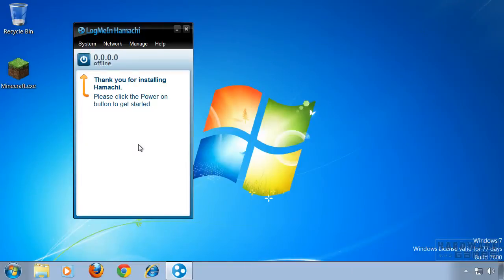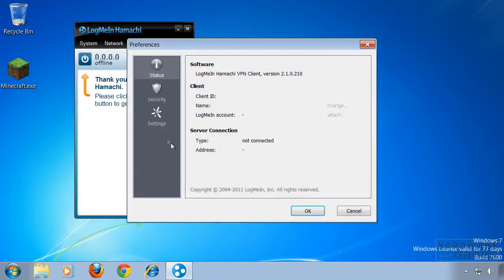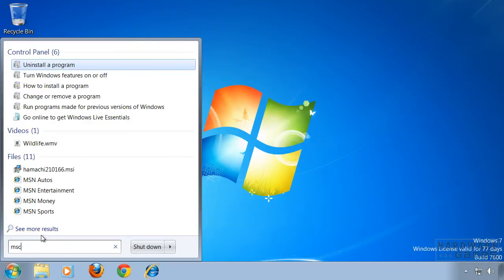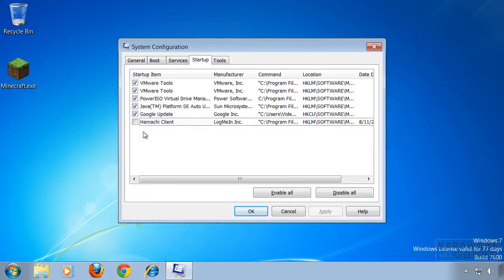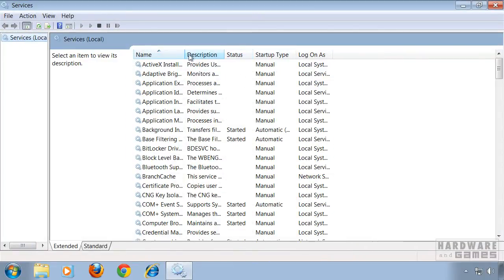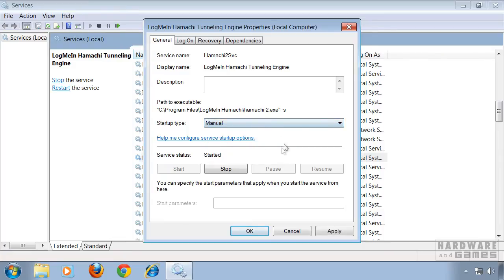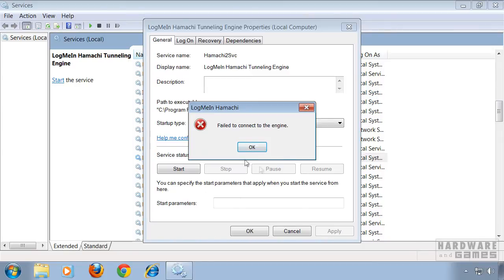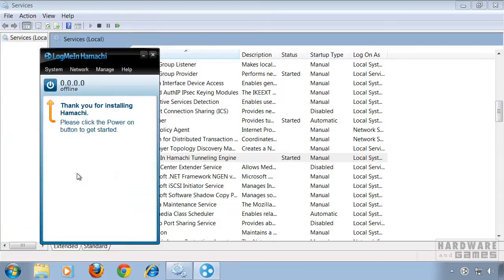Remove Hamachi from startup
This video demonstrates how to remove the Hamachi client from startup.
Thanks to Esben87 and LittleWhisperity for this little tip:
To quickly start the Hamachi service, create a "Hamachi.bat" file on your desktop containing the code "net start Hamachi2Svc".